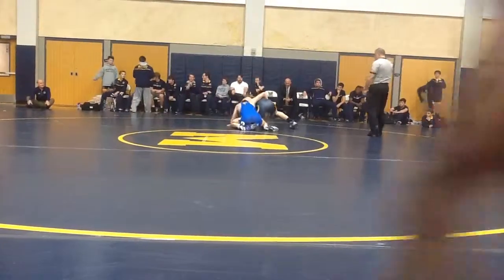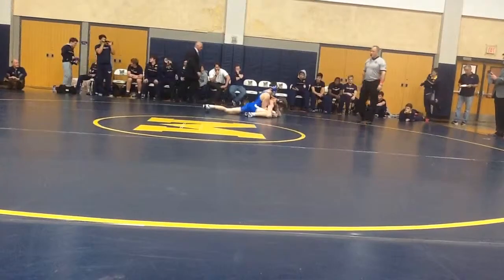Thomas vs Marist